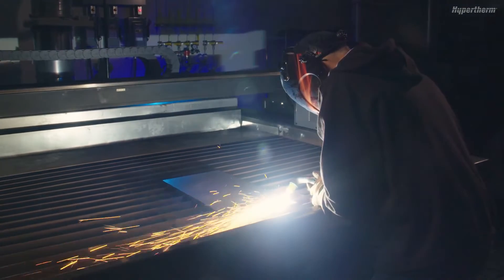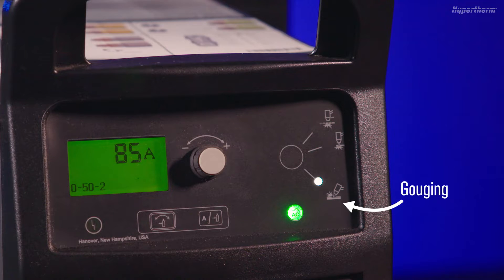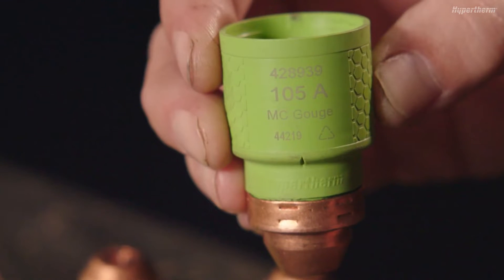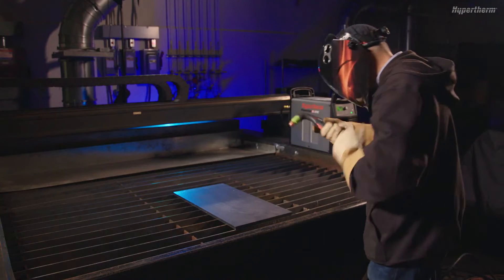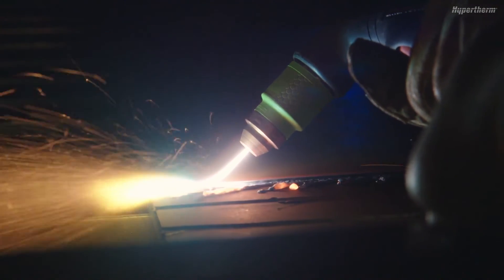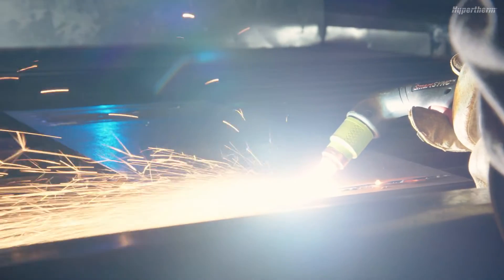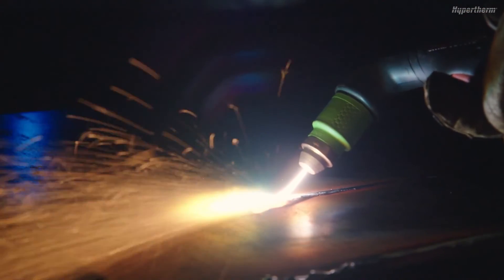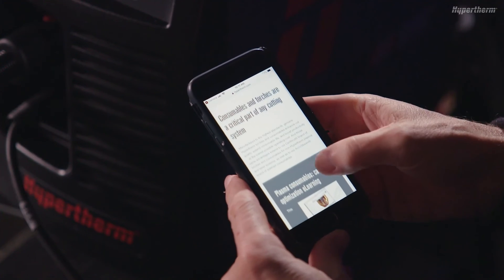Plasma Torch Gouging with Powermax SYNC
Open the following link to discover more about plasma torch gouging you can

The video is presenting plasma torch gouging valuable information but also try to cover the following subject:
-beginners guide to plasma cutting and plasma gouging
-plasma gouging
-gouging tip for plasma cutter

Youtube is the very best place to go when searching for videos about plasma torch gouging.
Plasma torch gouging is clearly something that interests you and a lot of people so I made this video about this topic.
Our channel has various other related video clips concerning beginners guide to plasma cutting and plasma gouging, plasma gouging and gouging tip for plasma cutter
Have I addressed all of your concerns about plasma torch gouging?
 Individuals who searched for beginners guide to plasma cutting and plasma gouging likewise looked for plasma gouging.